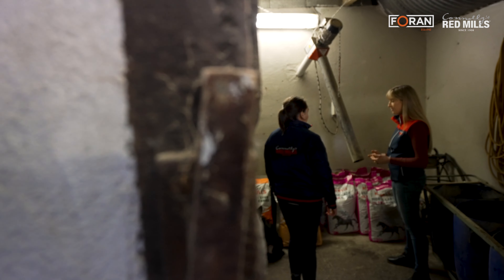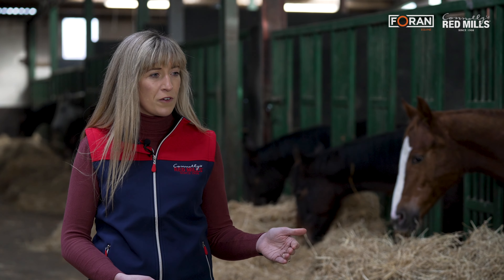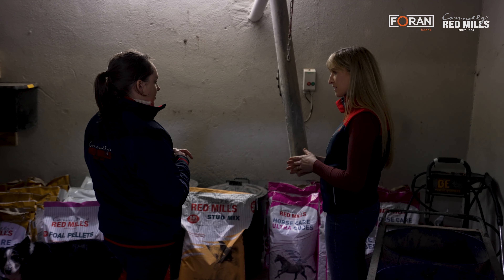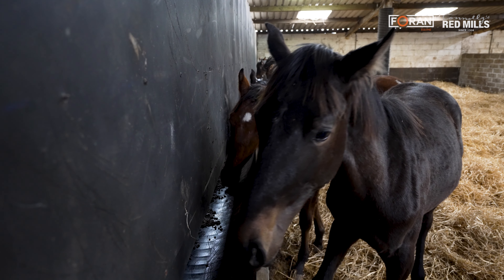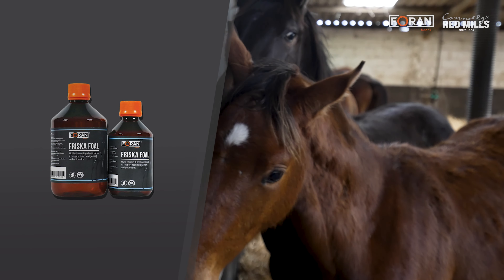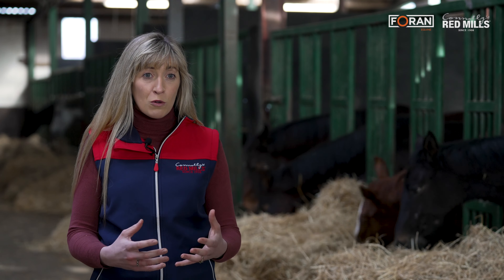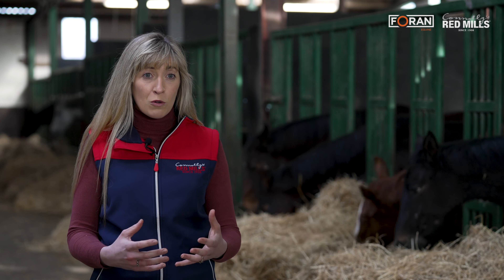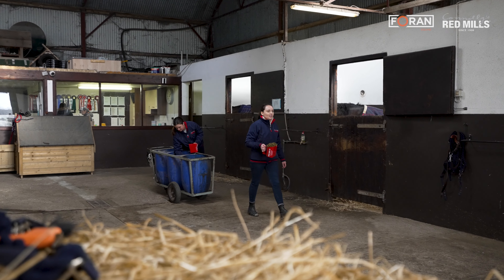Behind the Scenes at Ballywalter Farm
Connolly's RED MILLS & Foran Equine Nutritionist Lorraine Fradl recently visited Ballywalter Stables, the home of the Allen family’s breeding & young horse development programme.

In this video Lorraine focuses on the important role nutrition plays in producing performance sport horses & what it takes to nurture these horses from conception all the way to the top of the sport.